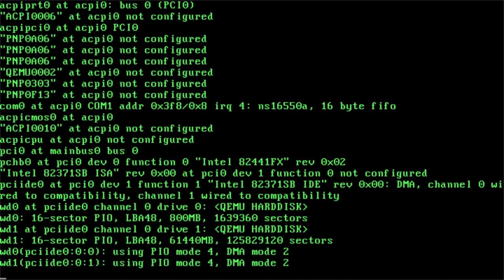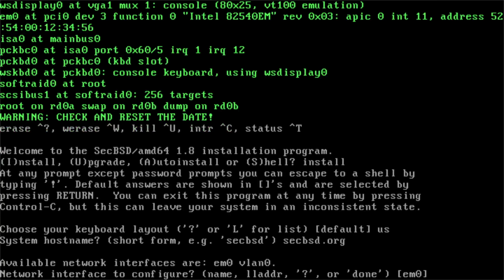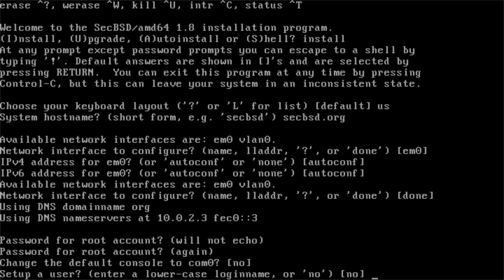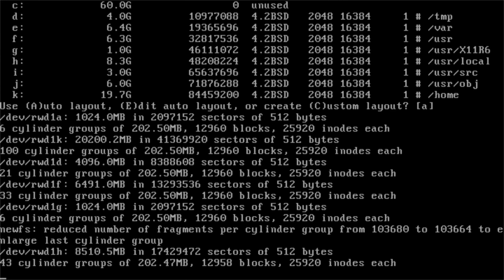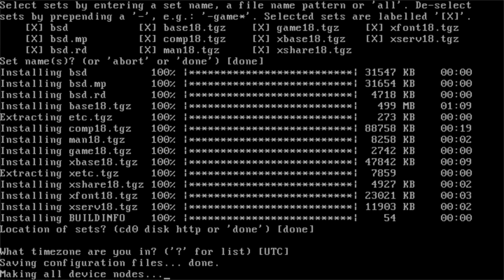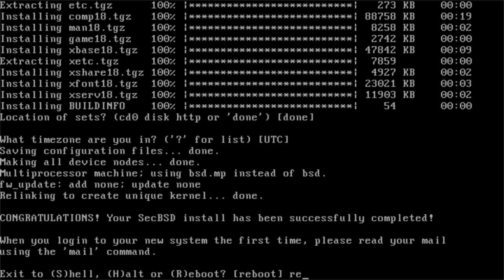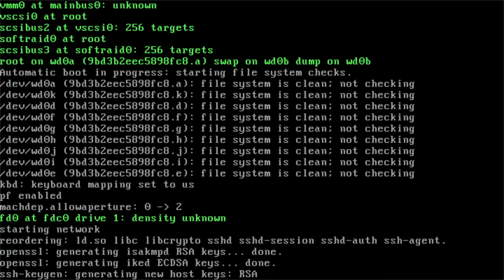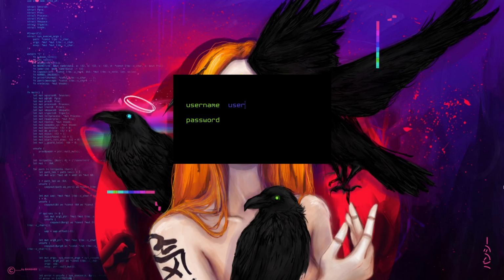How to Install XFCE on SecBSD (Lightweight Desktop Setup)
A lightweight and stable desktop environment is essential for cybersecurity, hacking, and bug bounty workflows.

In this tutorial, you’ll learn how to install and set up XFCE on SecBSD to create a fast, clean, and usable desktop environment.

A lightweight desktop environment is a key part of an efficient cybersecurity and hacking setup. Heavy desktops increase attack surface, waste resources, and slow down real work.

In this step-by-step tutorial, I’ll show you how to install and configure the XFCE desktop environment on SecBSD, creating a fast, clean, and reliable graphical setup suitable for laptops and desktops.

SecBSD is a security-focused operating system based on OpenBSD, designed for hackers, cybersecurity professionals, and bug bounty hunters who value simplicity, control, and security. XFCE fits perfectly into this philosophy by providing a minimal and efficient desktop without unnecessary complexity.

In this video, you’ll learn:

Why XFCE is a good choice for SecBSD

How to install XFCE on SecBSD

How to start and use a graphical desktop environment

This video is part of my SecBSD hacking and cybersecurity tutorial series, focused on building real-world, security-ready environments for daily use and bug bounty work.

If you’re interested in cybersecurity, hacking, bug bounty hunting, or running a clean UNIX desktop on SecBSD, this tutorial is for you.